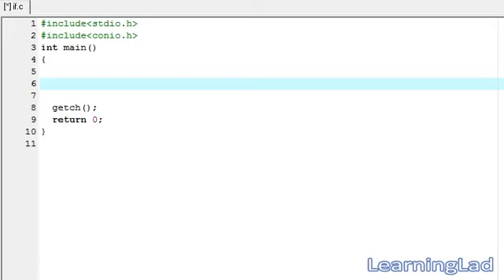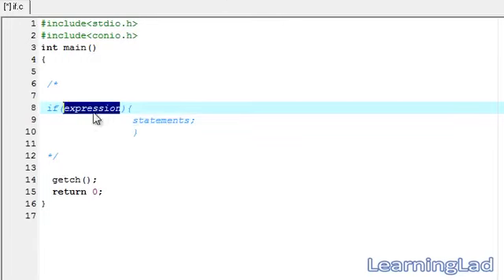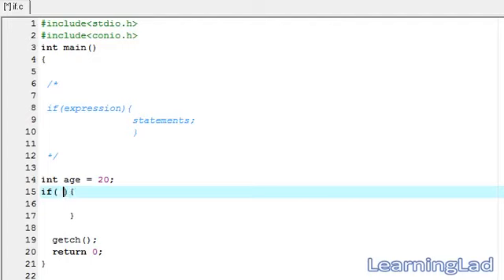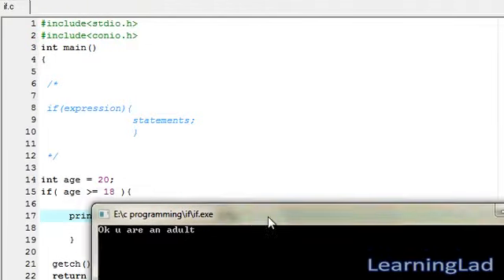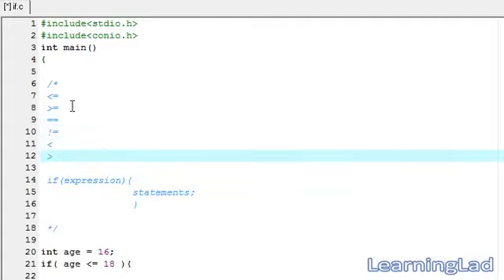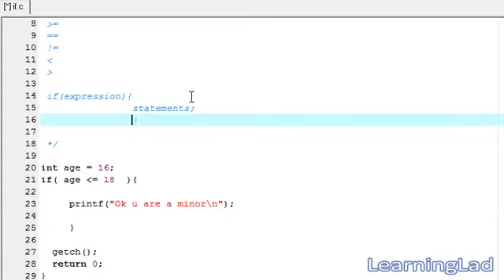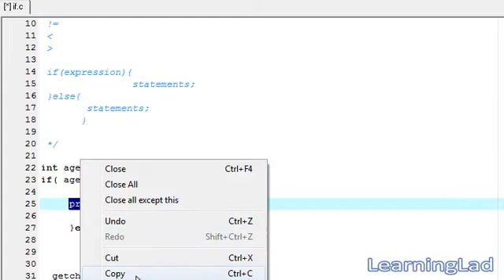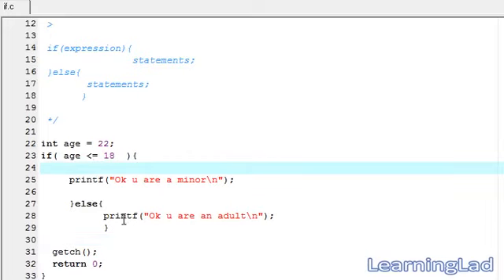008 08 IF ELSE Conditional Statements in C Programming Video Tutorial